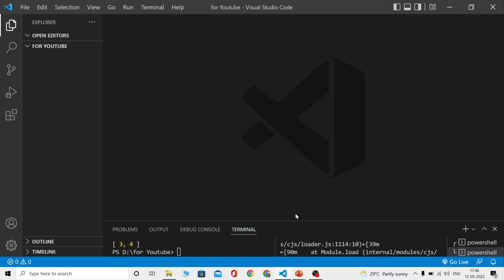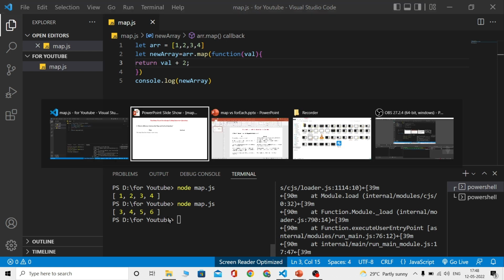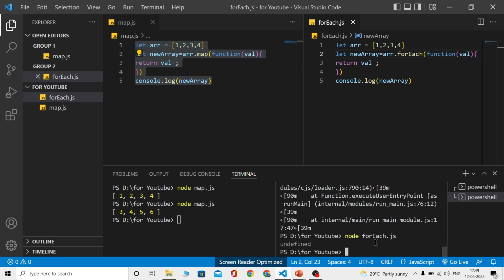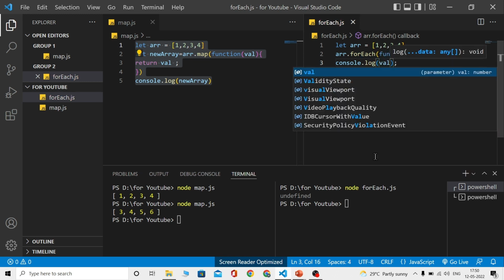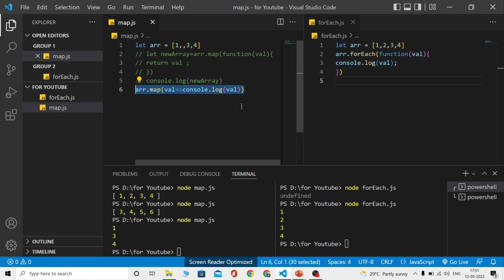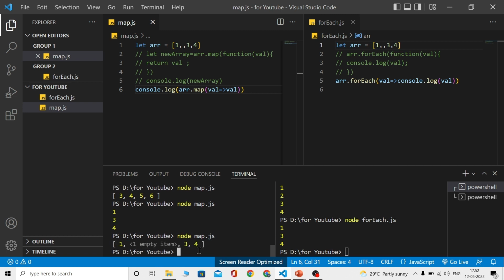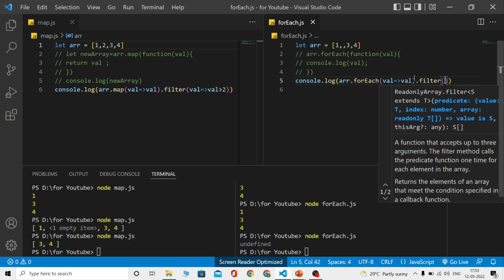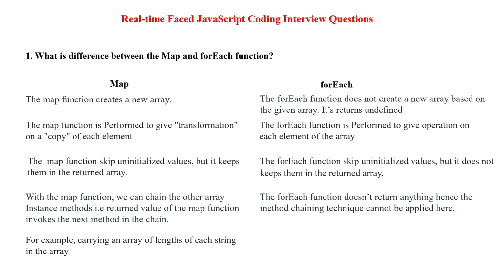Map vs forEach in JavaScript || Difference between map and forEach method in JavaScript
This video is sharing about function coding interview questions in javascript.